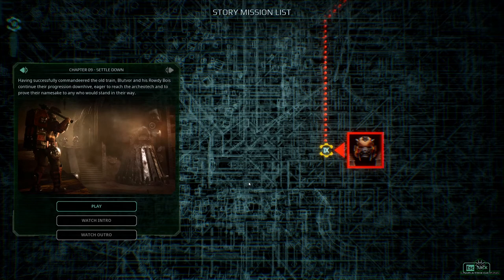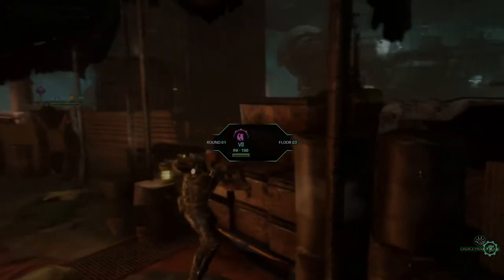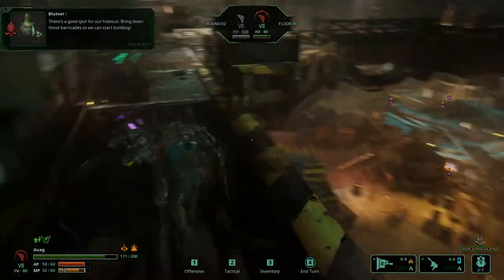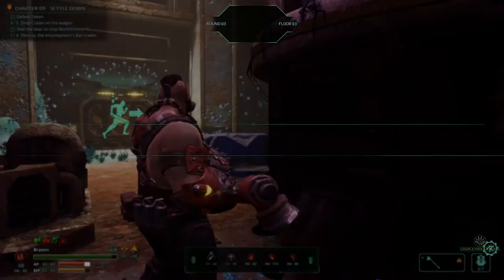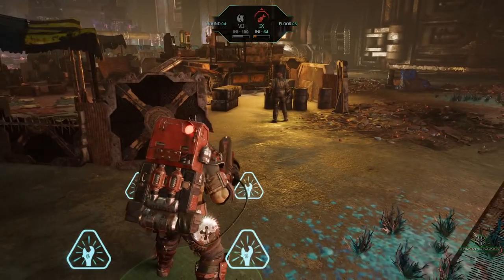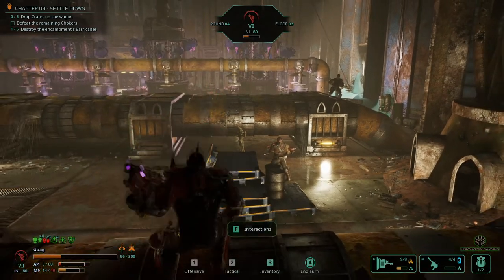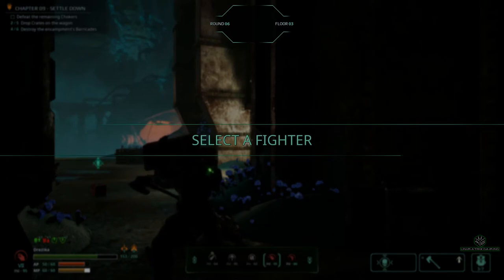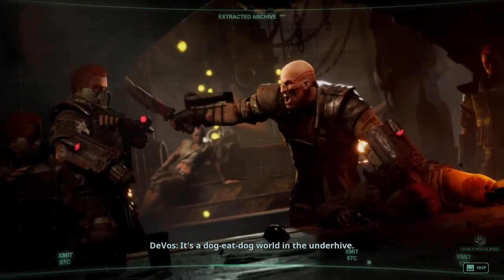Chokeout | Episode 9 | Necromunda: Underhive Wars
Join Mart from Unimatrix Gaming with his Lets Play Series of Necromunda: Underhive Wars.

Edited by Mart from Unimatrix Gaming